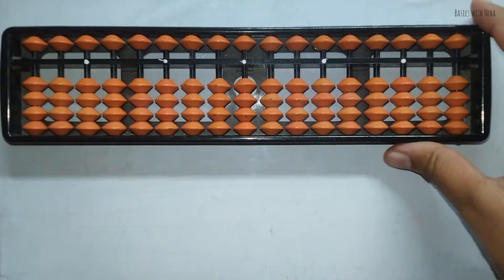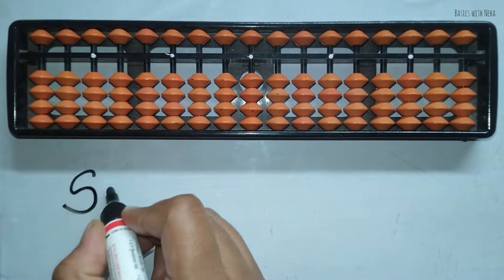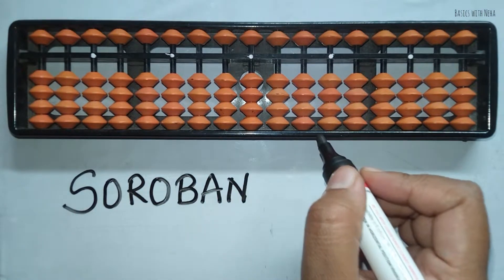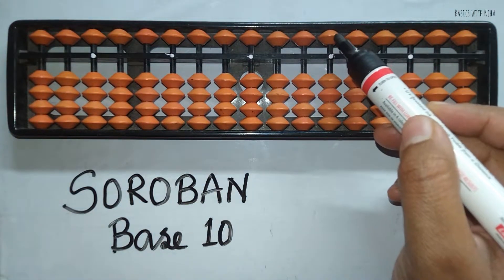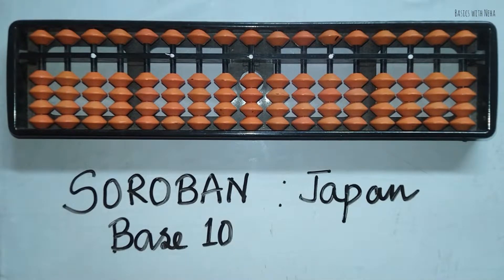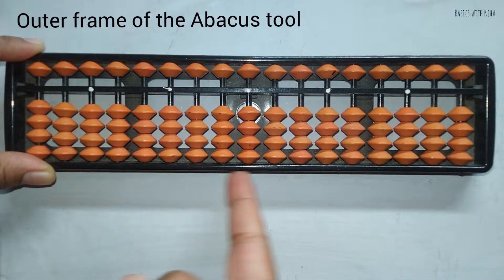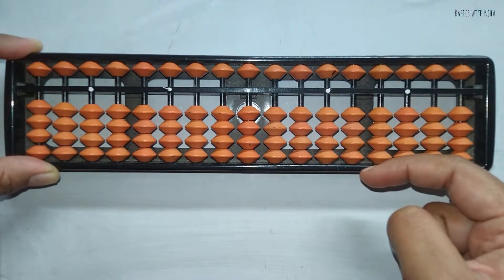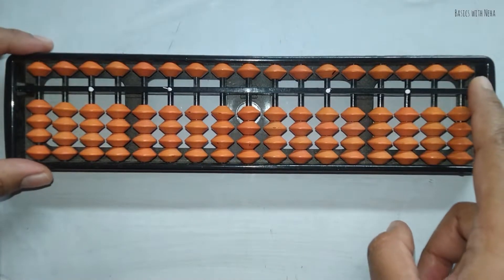Basics of Abacus | 1st day of Abacus classes | Day 1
Everything you need to know before we start using the Abacus tool. If you are a teacher or a student you need to know about this.